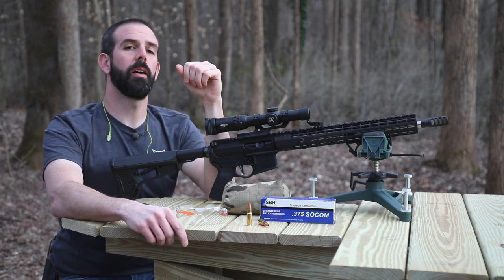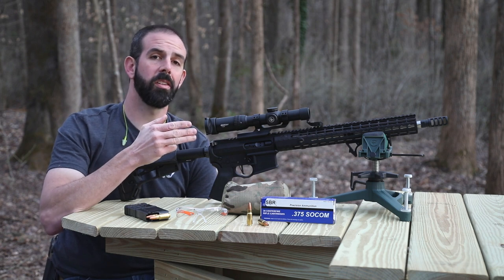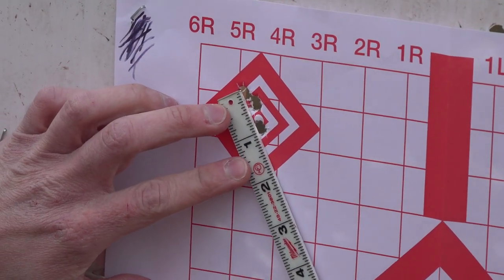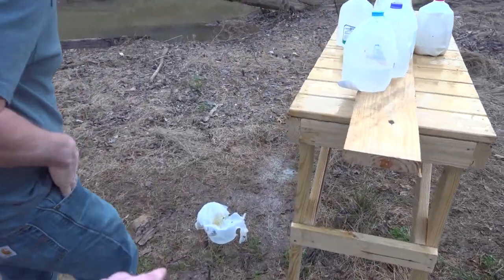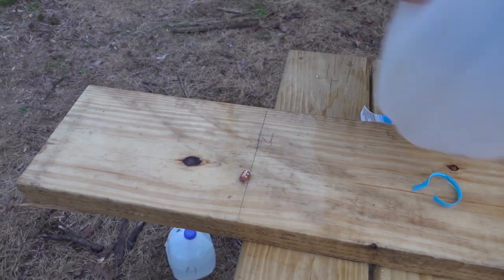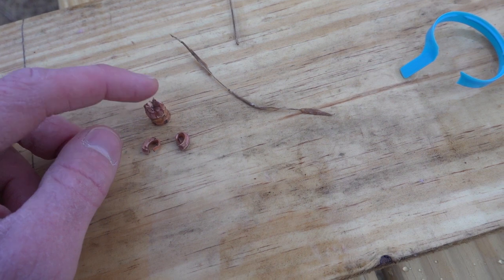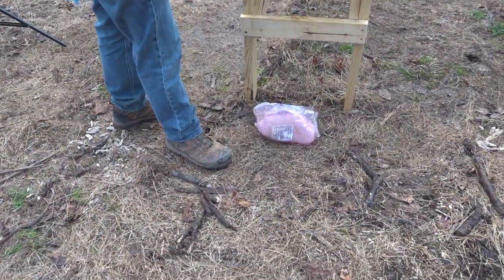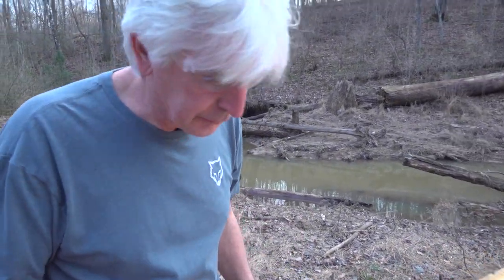SBR - 375 SOCOM - 185 gr Controlled Fracturing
Hey guys! Thanks for stopping by. In this installment of our Practical Hunting Ballistics series we test out the SBR ammunition 185 gr Controlled Fracturing round. Here we'll show you accuracy, penetration, and terminal ballistics for a large variety of cartridges, enjoy!

NOTE: All shooting in our videos is done by professional shooters for instructional and entertainment purposes, with an emphasis on safety and responsible gun ownership. Do not attempt to copy anything you see in our videos. Firearms can be extremely dangerous if not used safely.